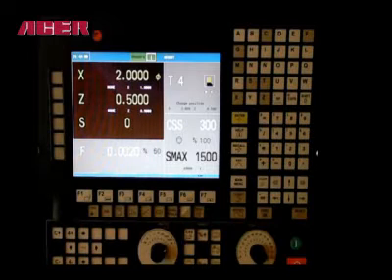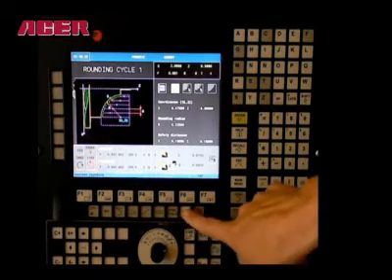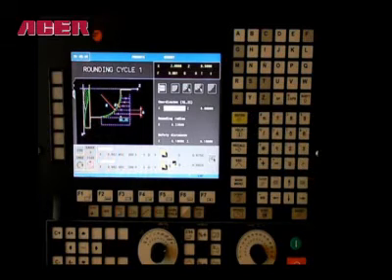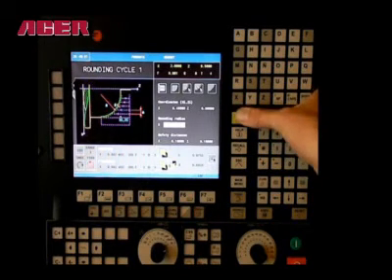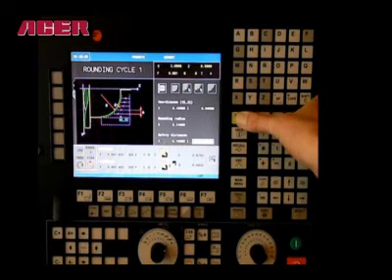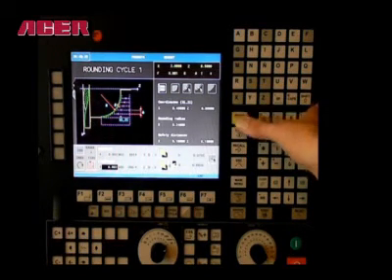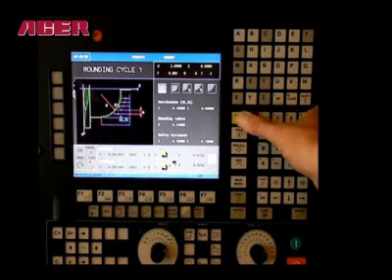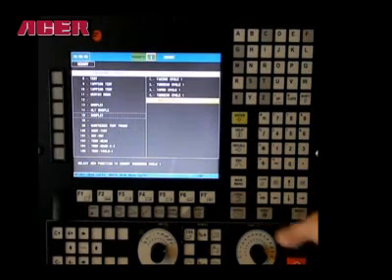Fagor 8055 TC Rounding Cycle